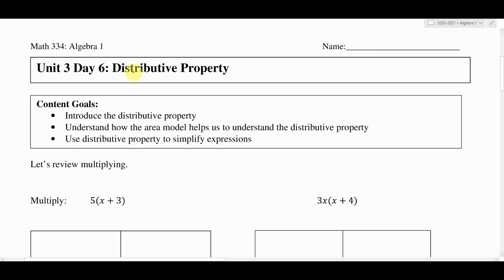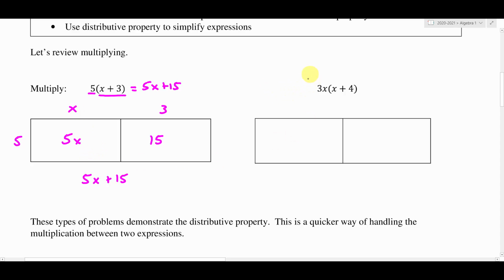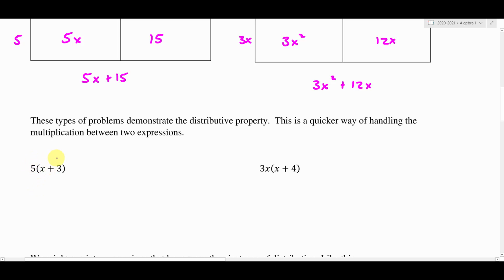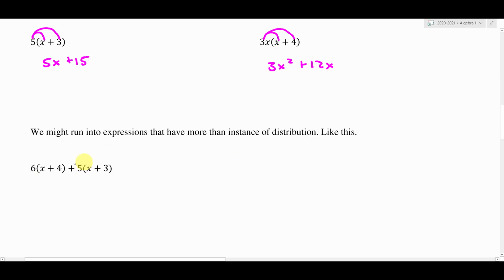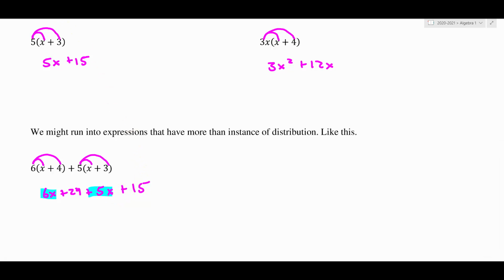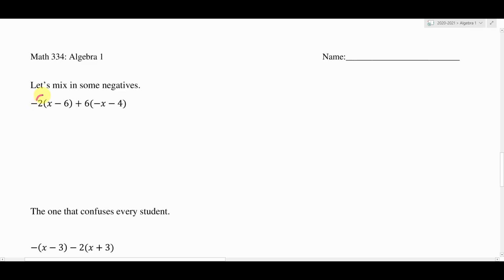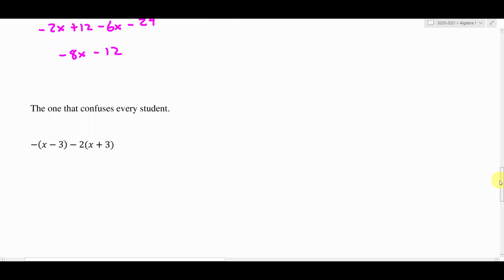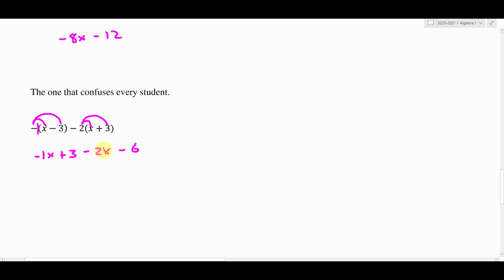Unit 3 Day 6